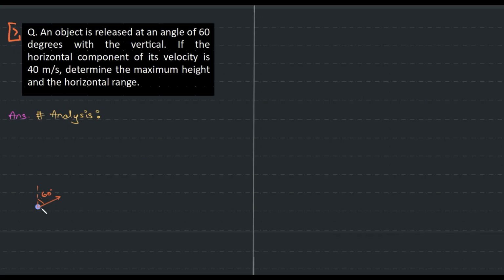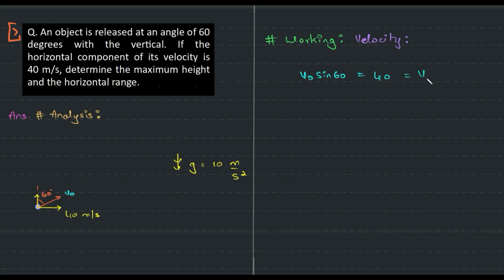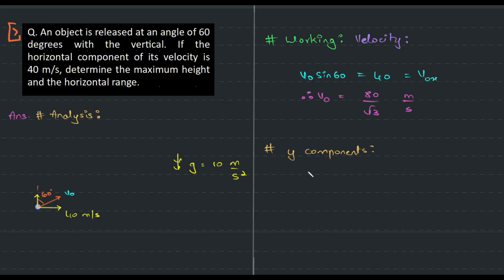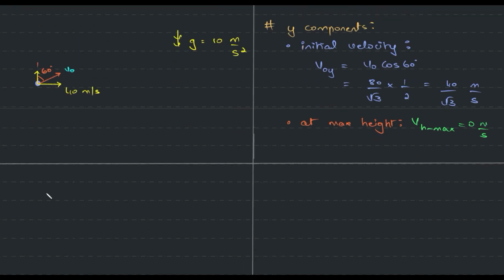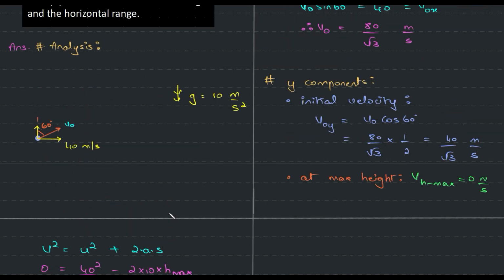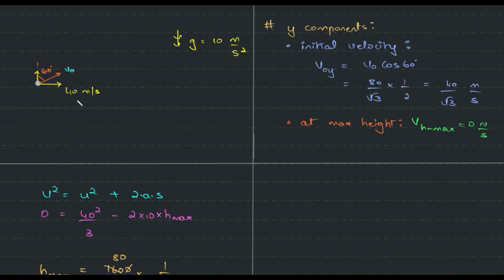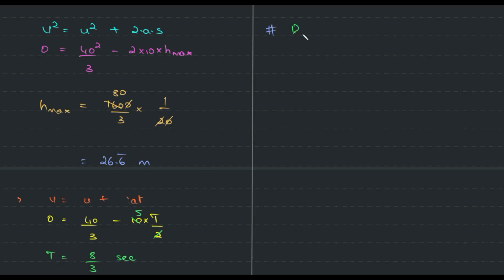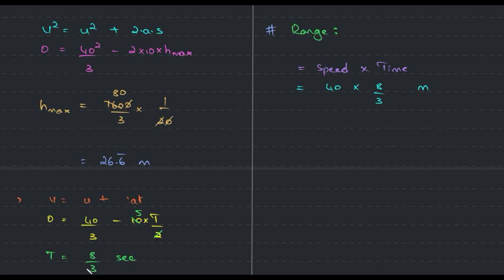02 F2 L3 Q1